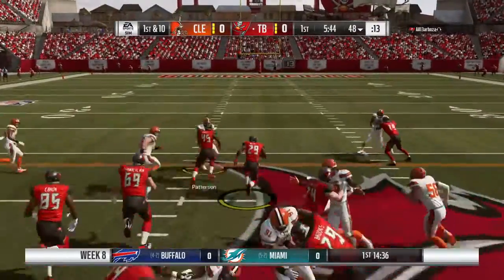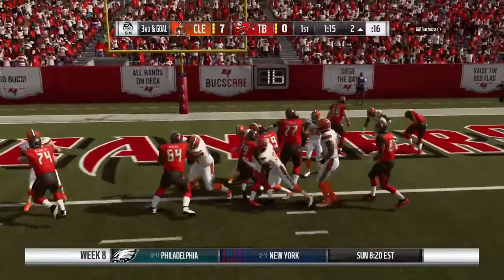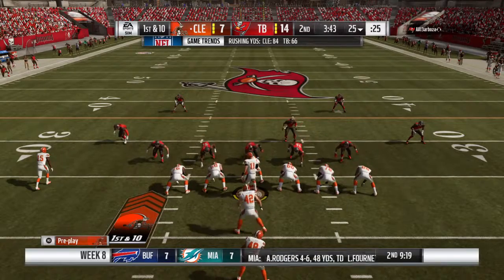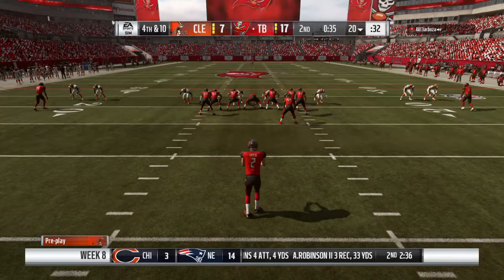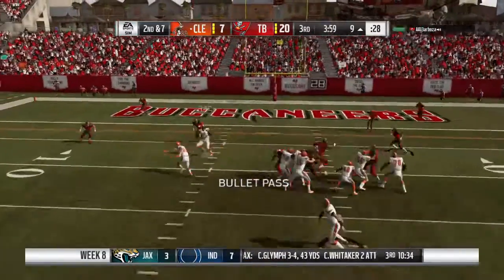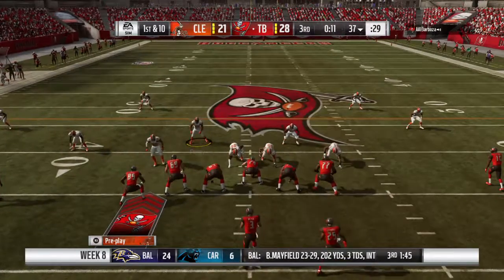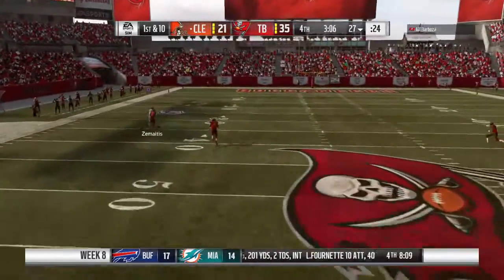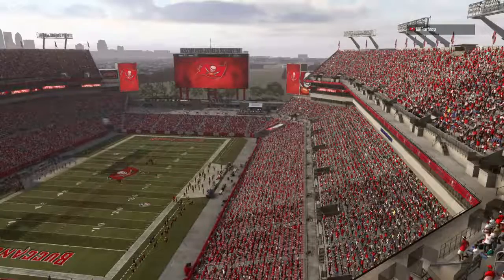Madden NFL 19_20190323112802